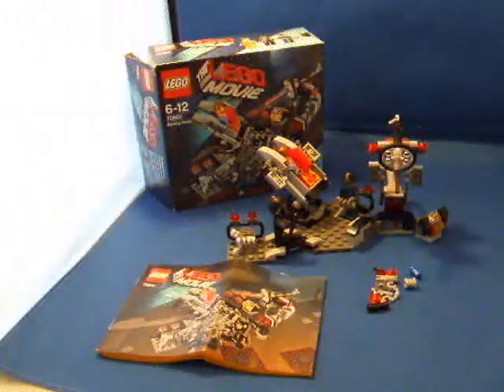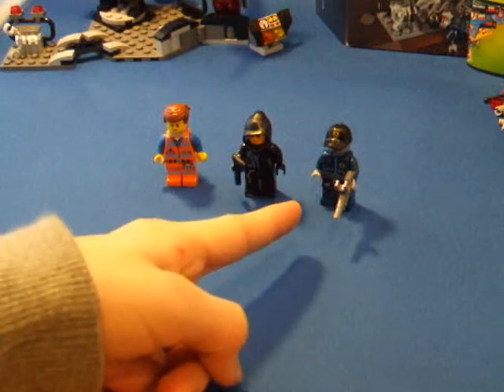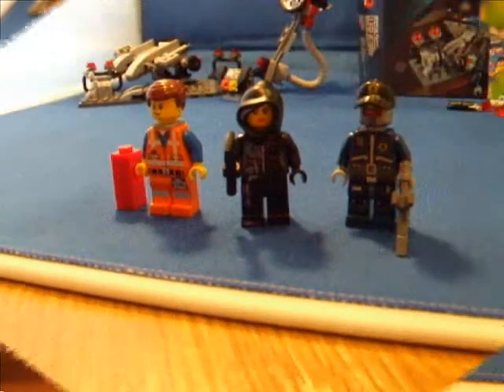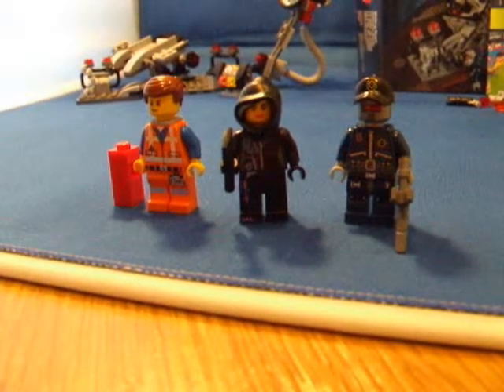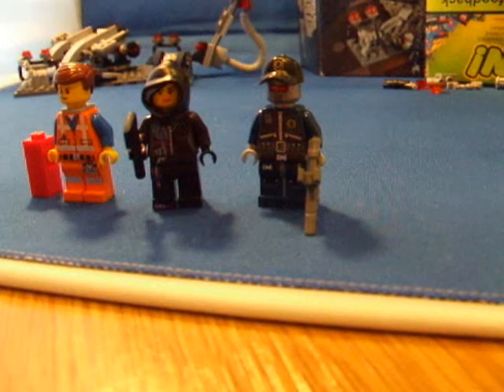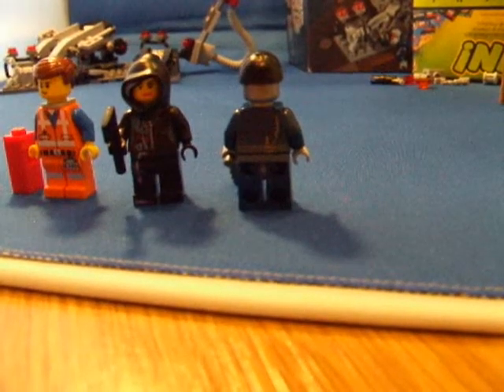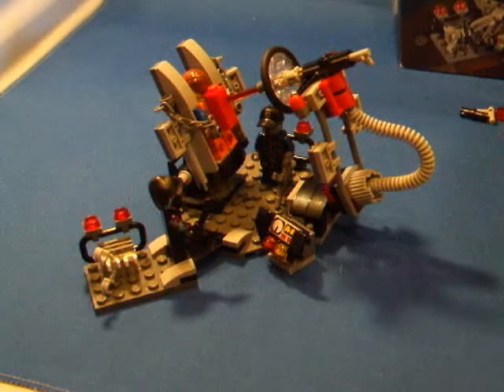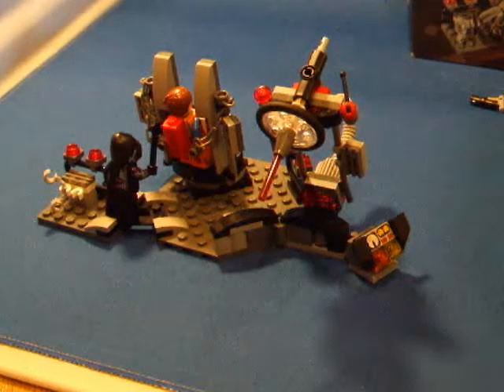Review of the 'Lego Melting Room'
This is a short review of the Lego set based on the film LEGO MOVIE